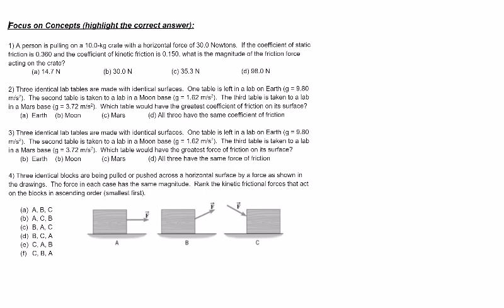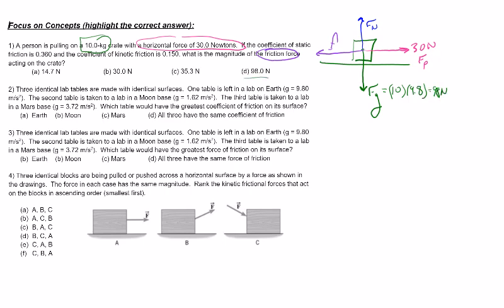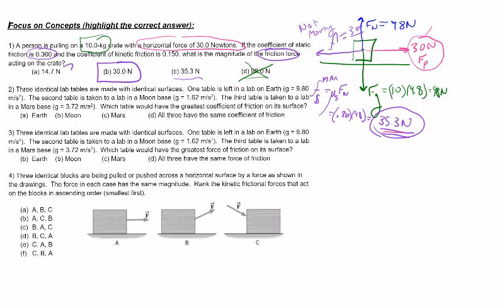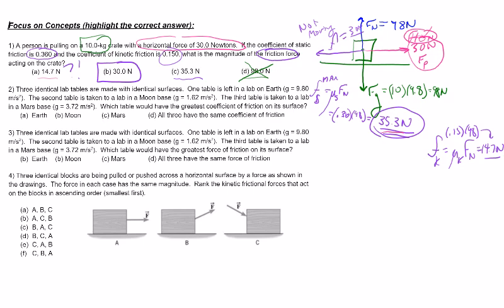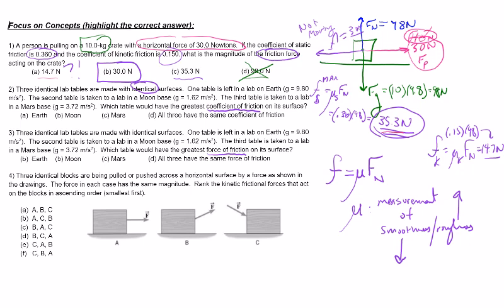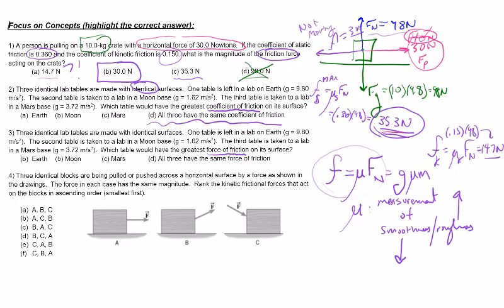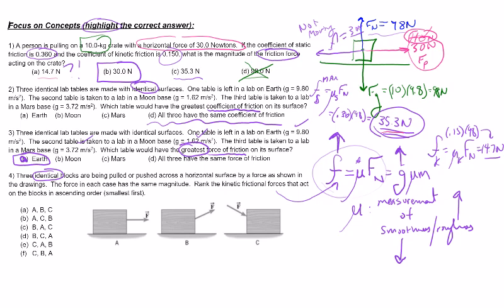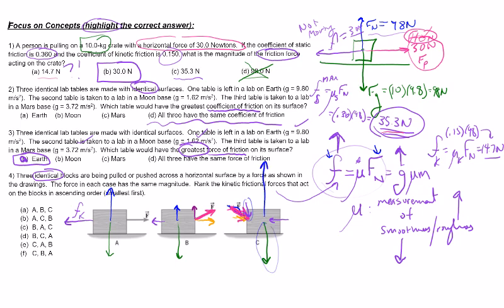Henstitute Help on Friction Concepts 1- 4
In this video we look at the four concept questions that deal with Friction on the worksheet.